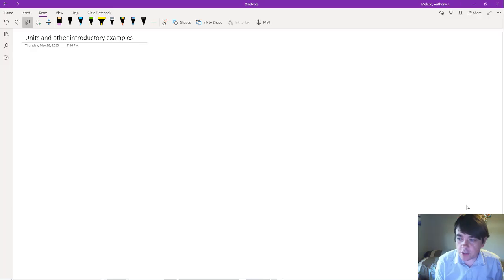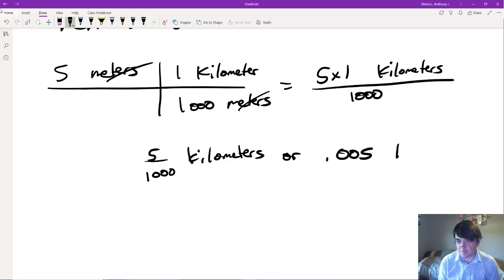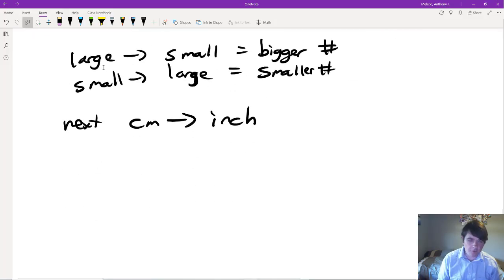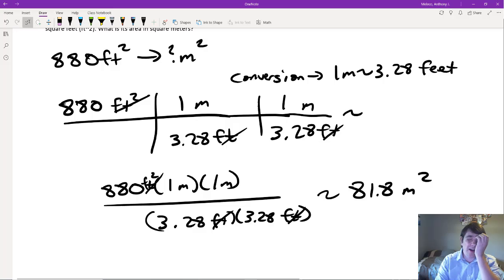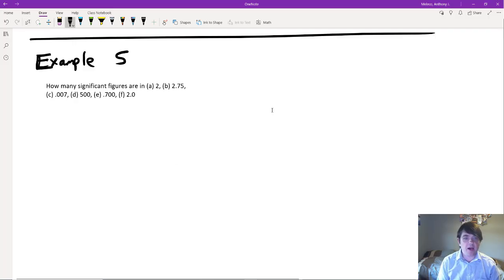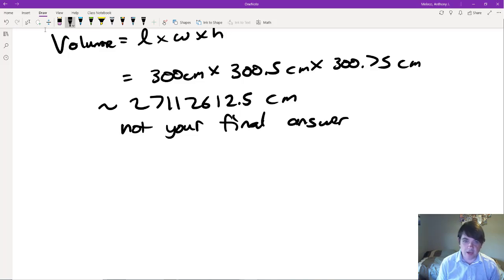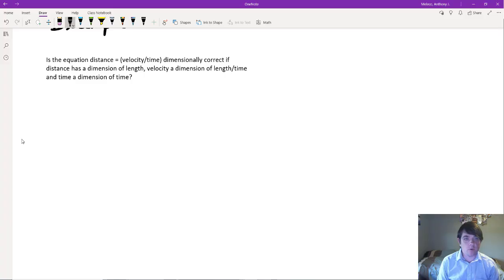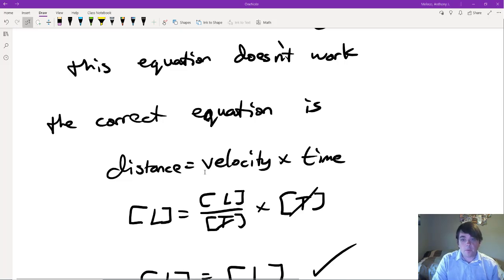General Physics I - #2 Units and other Introductory Examples